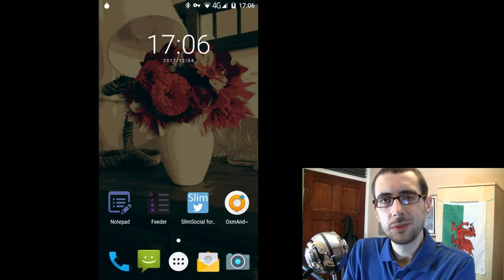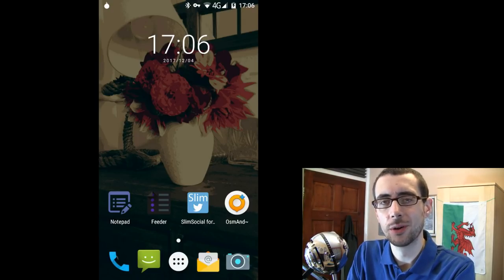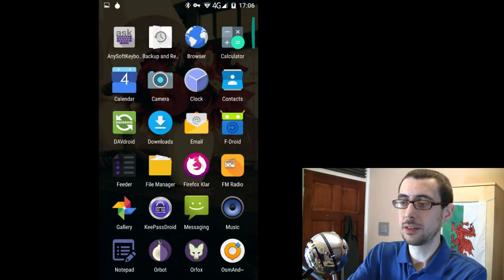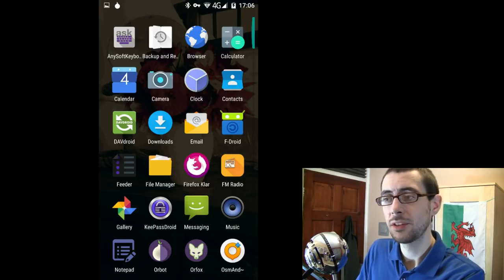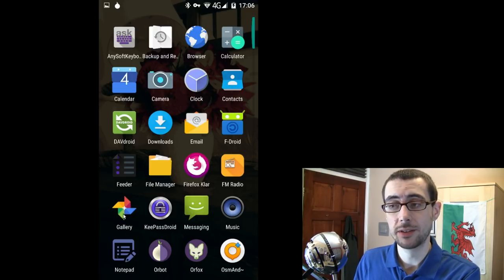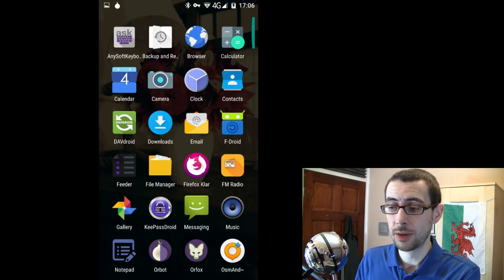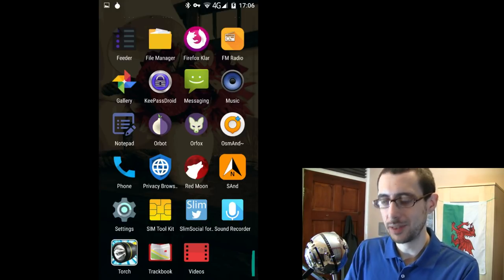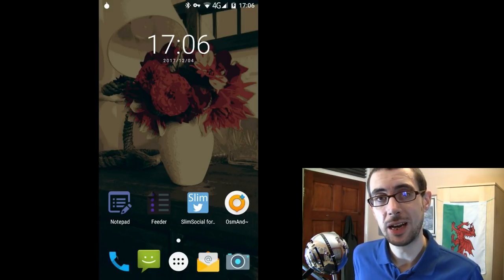De-Googling my Android phone with F-droid and open-source software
"F-Droid is an installable catalogue of FOSS (Free and Open Source Software) applications for the Android platform. The client makes it easy to browse, install, and keep track of updates on your device.

"F-Droid is a robot with a passion for Free and Open Source (FOSS) software on the Android platform. On this site you’ll find a repository of FOSS apps, along with an Android client to perform installations and updates, and news, reviews and other features covering all things Android and software-freedom related." -F-droid.org